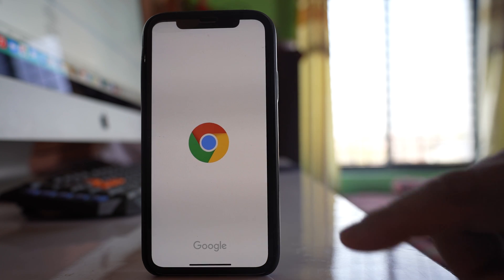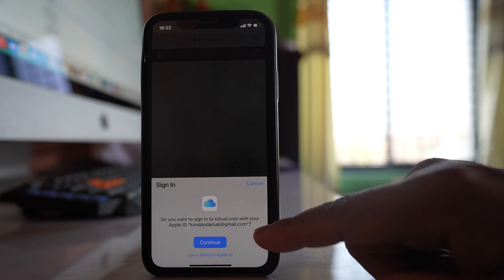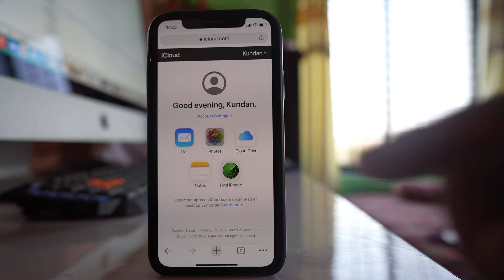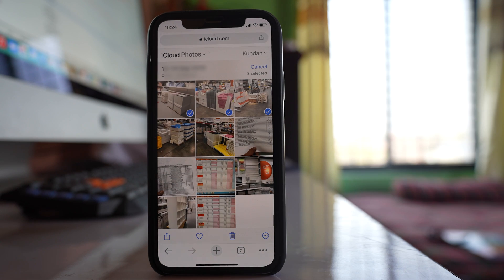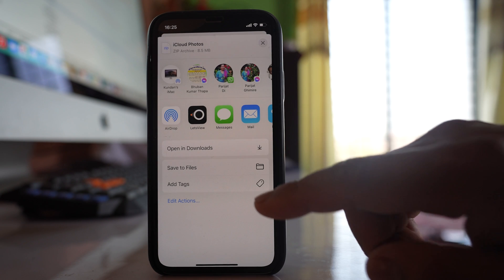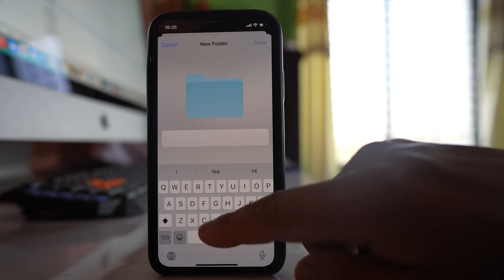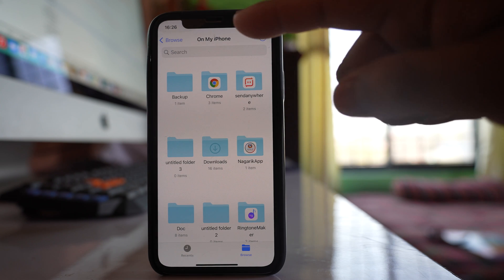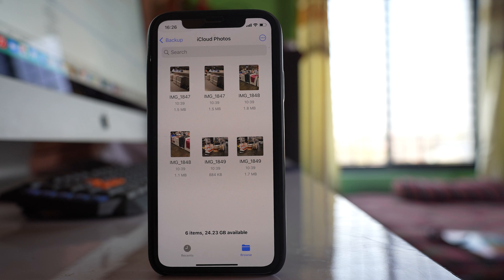How to Recover Permanently Deleted Photos from iPhone Using iCloud (EASY STEPS)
In this video today we will see How to recover permanently deleted Photos from iPhone using iCloud. So, for this to work you should have Photos backed up to iCloud. You can download as many photos as you can.

In this video today we will see how to recover permanently deleted photos from the photo gallery of your iPhone by using iCloud. So for this to work you should have your photos backed up to the iCloud. What you do is go to a browser. Then here you will be open a website called icloud.com. Now if you are using your iPhone then you will get this message Do you want to sign into iCloud with your apple id and this is the apple id . So if this is your apple id then select "continue". If this is not your Apple ID you can go to this option "Use a different Apple ID" and then you can enter your Apple ID and password. But since this is my Apple ID, I will select "continue" and then I have to use my Face ID. Then I will tap on this photos app here. This will show me all the photos that are saved in the iCloud and suppose if I want to download any photos from iCloud that has been deleted from the photo gallery what I can do is I can select this option select at first and then I can select those photos which I want to recover. After that tap on this three dotted icons at the bottom here. Then select download. Now the photos are ready to be downloaded in zipped format. So select Download option. After that select this option "open in". Then scroll down and select this option "save to files". Now you can save these photos inside any of the folder that is present on this iPhone. If you want you can go to this option "on my iPhone". Select "create a new folder" and then give a name to the folder. Let me give this one as Backup something like that whatever you want. Done and then select save. After that I will close this one. I will go to Files. I will go back. Go back now. You can see that I am inside my iPhone and this was the folder which I had created. So I will open it. So the photos are still in zipped format. So what I will do is I will just tap on this file here and you can see there is a new folder. Let me open it and these are the photos which I had downloaded from iCloud and it is saved to my iPhone.